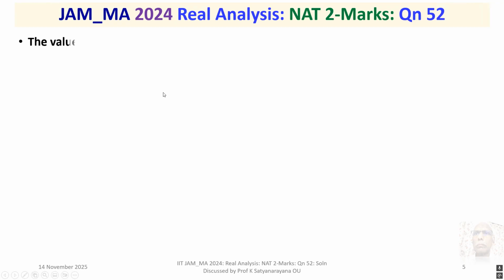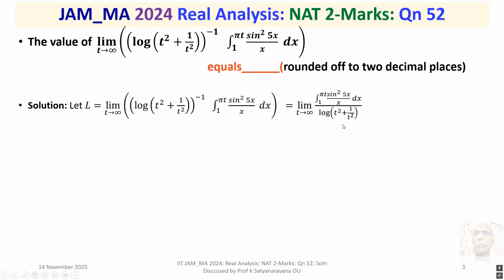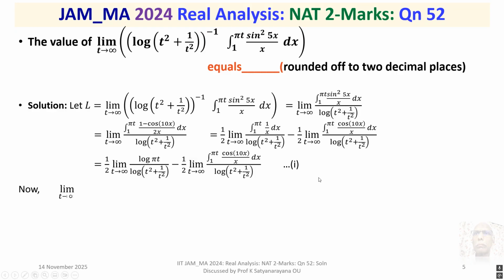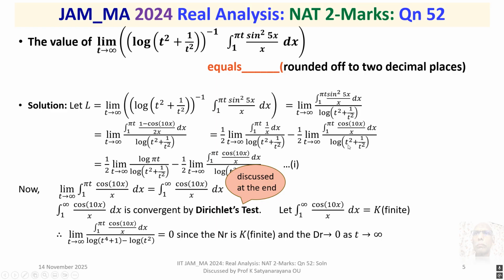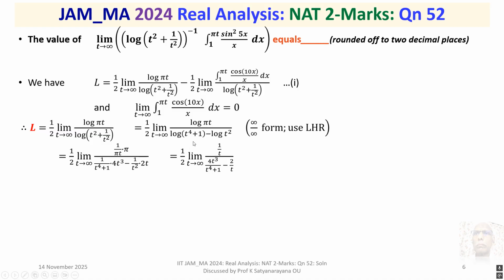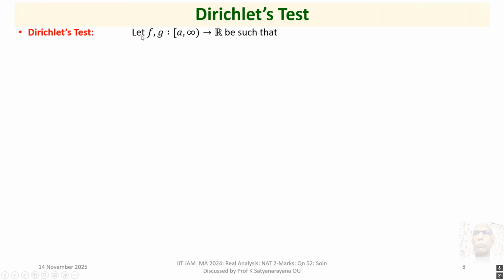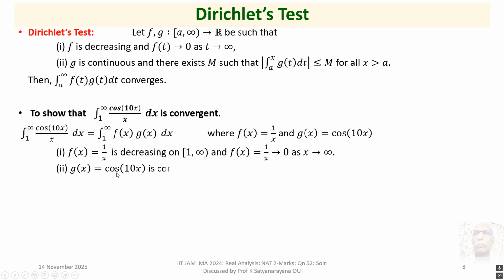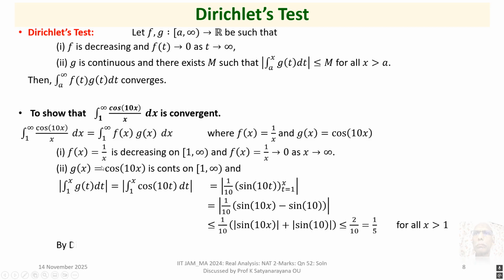IIT JAM MA_2024 | Real Analysis | NAT 2 Marks | Qn 52 | Soln Discussed by Prof K Satyanarayana OU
The solution of a problem from the section Real Analysis  that appeared in IIT JAM_MA 2024 exam (Qn 52), is discussed in detail along with relevant concepts and results.